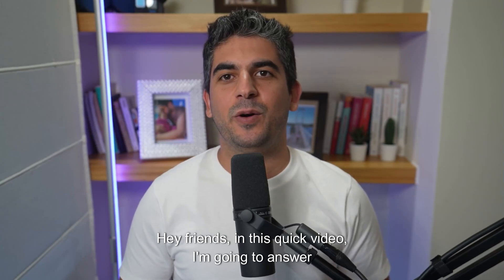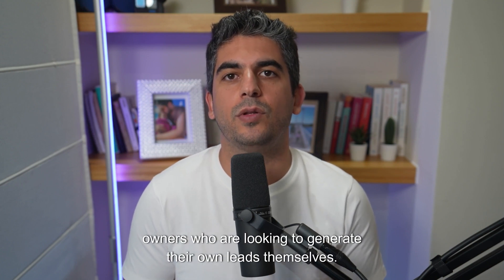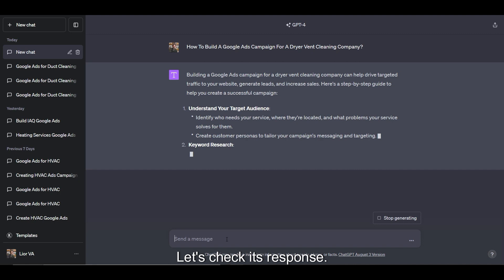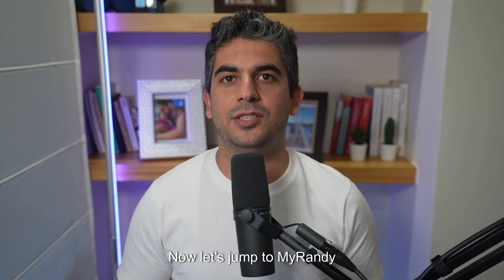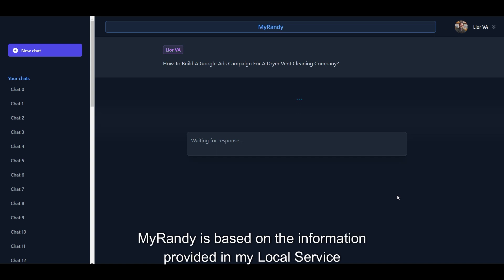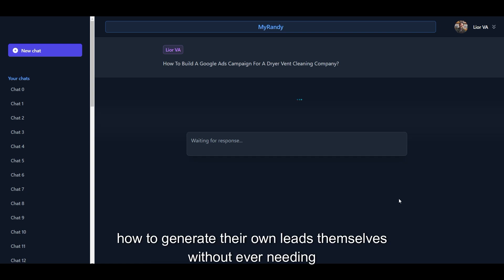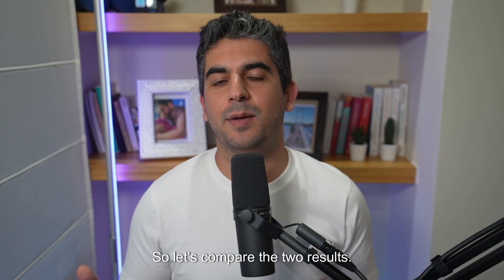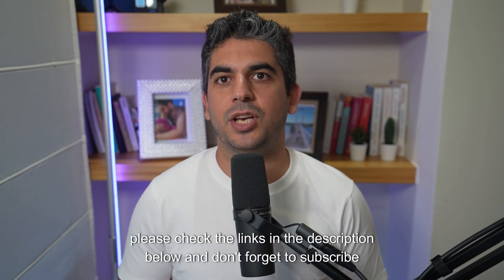How To Build A Google Ads Campaign For A Dryer Vent Cleaning Company | ChatGPT Vs. MyRandy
In this video, I'm going to give you a side-by-side comparison of ChatGPT Vs. MyRandy when asked How to build a Google Ads campaign for a Dryer Vent Cleaning Company.